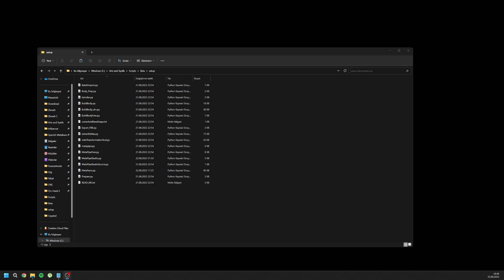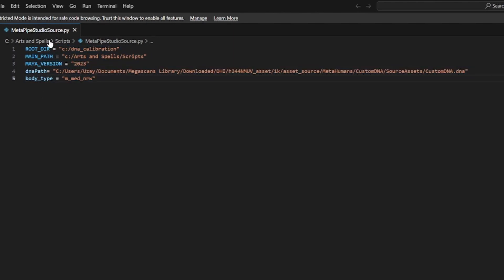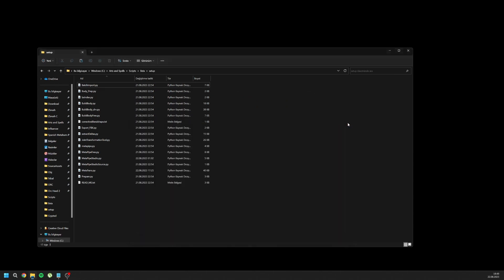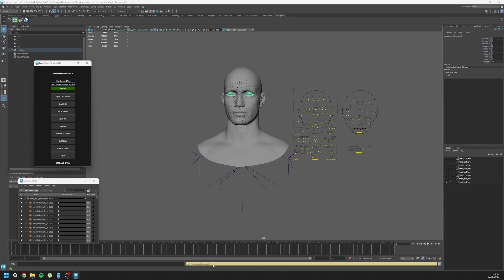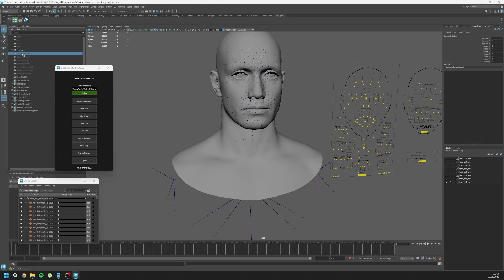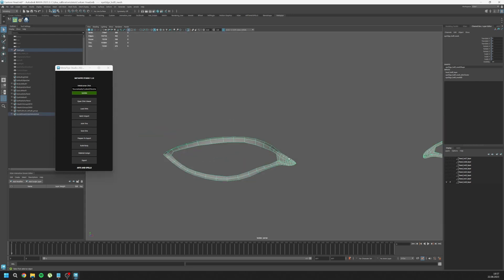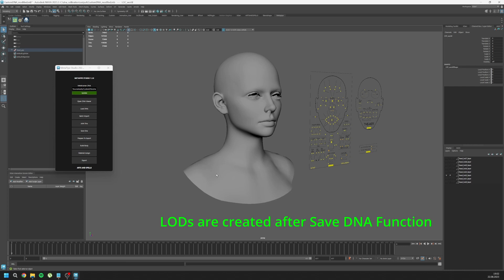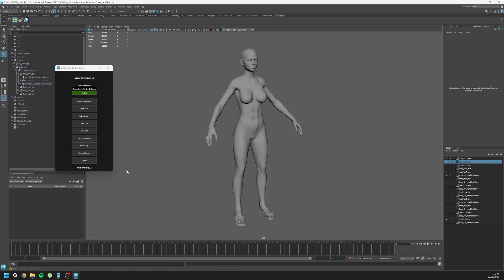All NEW FEATURES of Metapipe 1.3 (Custom Metahuman Tool)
The difference between Mesh to Metahuman:

- Can not edit blendshapes of expressions

- Mesh to Metahuman is limited.

- Not %100 accurate with the shape, only do faces

- Only for human models

-Doesn't change Body

The difference of Metapipe:

     -  You can create custom Metahumans in under 5 min!

    -  You can change Metahuman's Expressions with your sculpts

     -  Automatic Joint Transfer for both HEAD and BODY

     - Can generate automatic LOD's for both head and body

     - Working seamlessly with Unreal Engine and Metahuman Animator

     - Works with the help of official Dna Calibration Library so that your custom Metahumans will be remain as Metahuman with all properties. They will be exatly a METAHUMAN! Not a custom character.